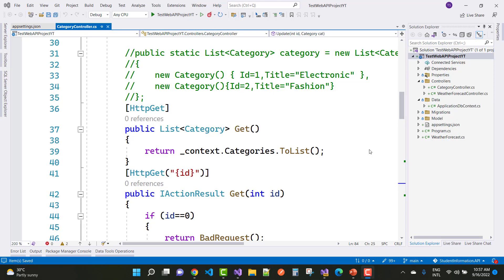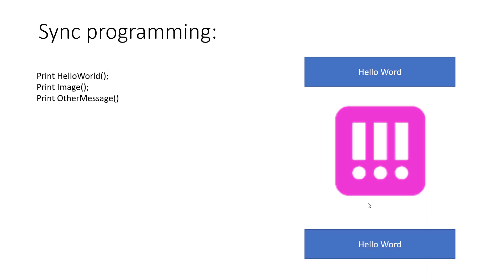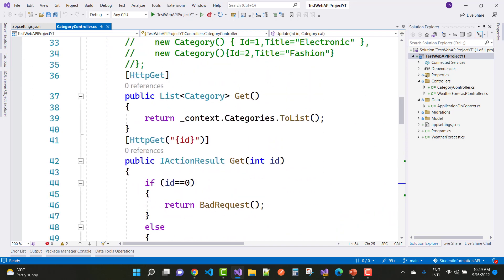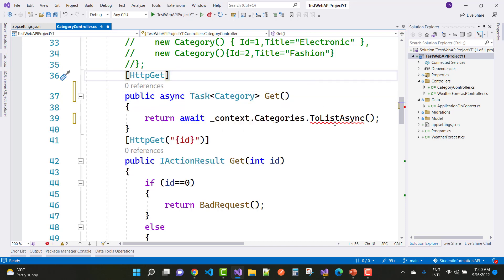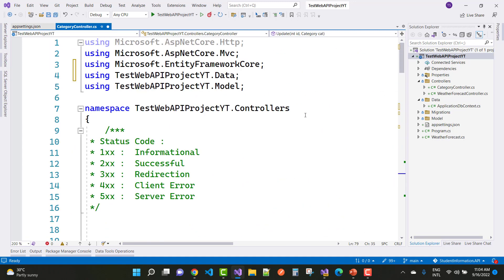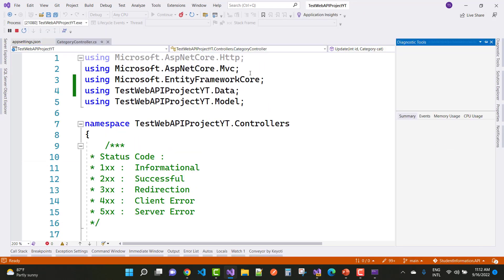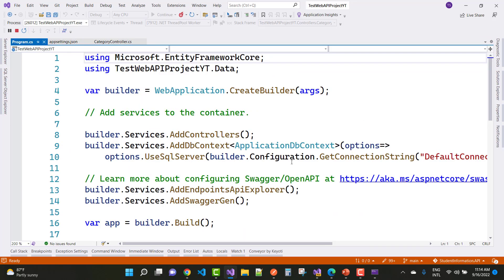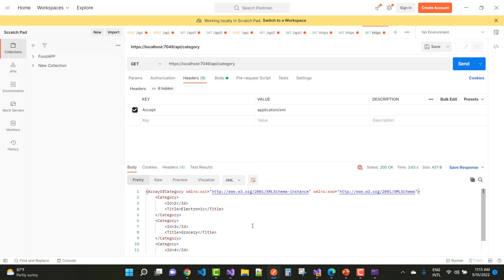ASP.NET CORE 6.0 WEB API 05 - Sync and Async Programming, Content Negotiation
0:00:00 sync and Async Programming in ASP.NET CORE Web API
0:05:52 Content Negotiation